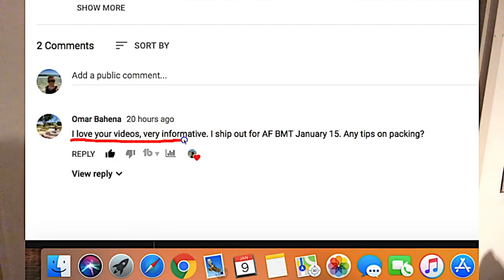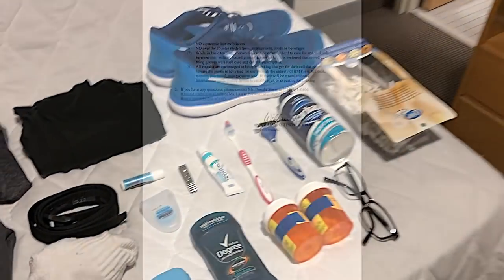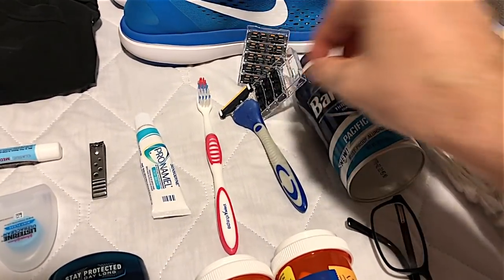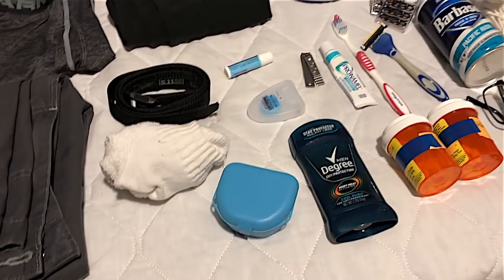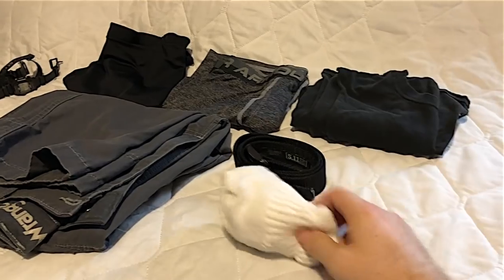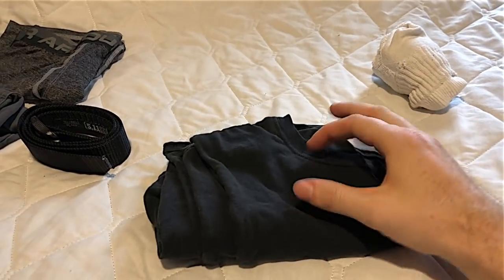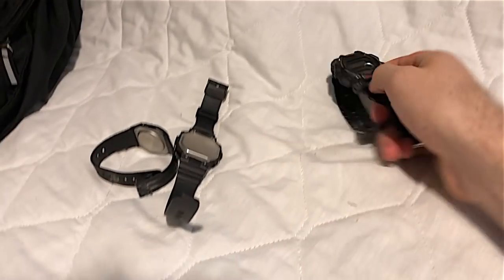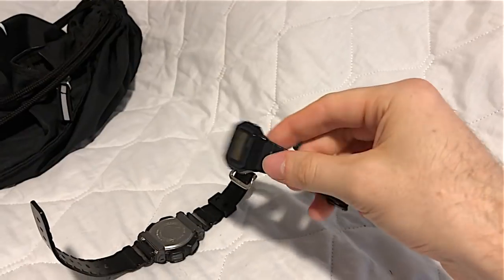NEW Air Force BMT Packing List 💼 | Do you have everything?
This..is..a..long one! BUT has most EVERYTHING you want to know for packing in preparation of Air Force Basic Military Training (BMT). I tried to cover as much as possible in the shortest amount of time.

When I was given a list of items to pack for BMT, we had a long laundry list of items to bring. Needless to say, we had to pack a decent sized bag, now the Air Force issues backpacks full of everything you need.

Travel size Q-tips
Travel size shaving cream
Travel size toothpaste
Nail clippers
Chap stick
Travel size deodorant
Business casual Pants
Business casual Polo
Running/Gym Shoes
Watches:
Small Casio
Newer Casio
Black G Shock
Boxers Briefs
Solid color shirts (Nautica 3pk)
RESOURCES:
Picking the right running shoes:

Nike Men's Large BEAST T-Shirt:

3K JOBY GORILLAPOD TRIPOD:

AMERICAN FLAG FLEECE BLANKET:

AIR FORCE FLAG 3'x5':

ASVAB for Dummies 2017/2018:

THESE RUNNING SHOES:

Currently Reading HIS new book:

I recommend THIS backpack for Tech School!: